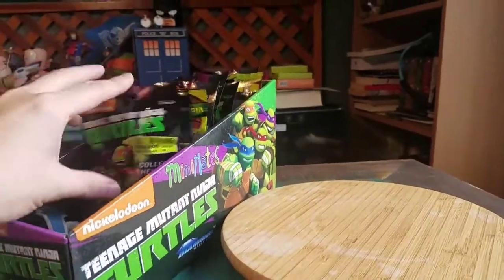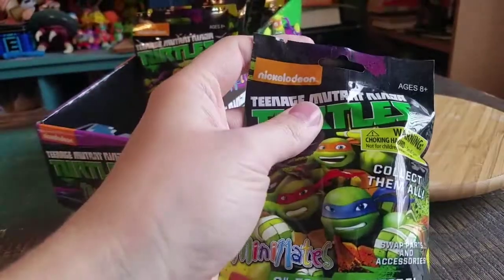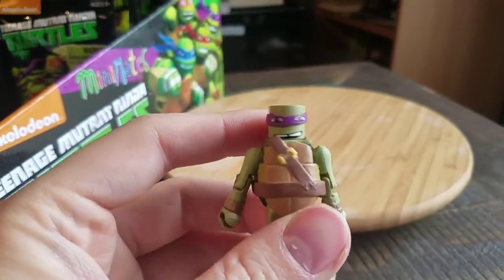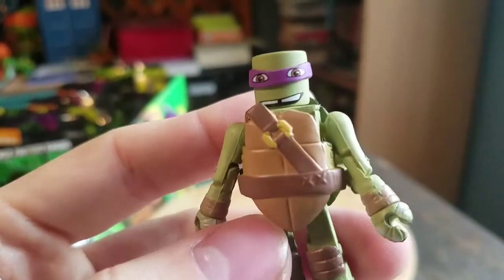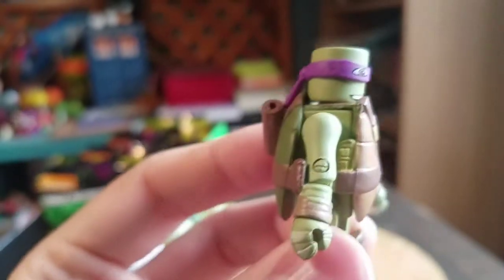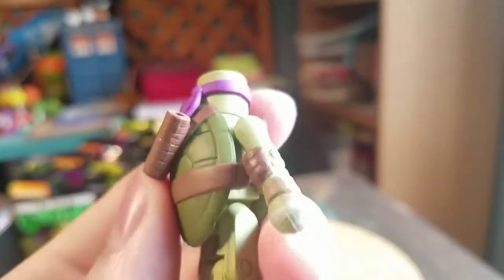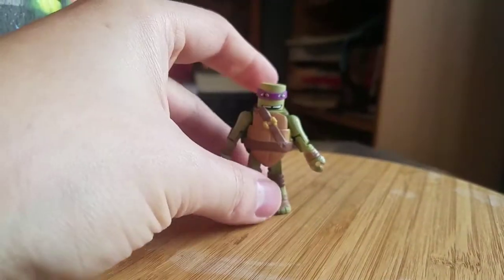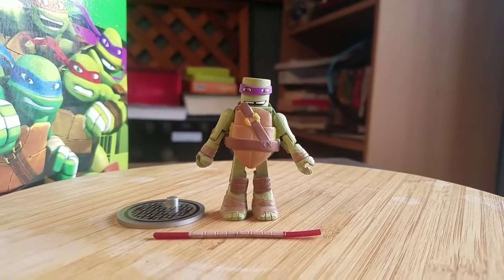TMNT Minimates Bling Box Ninja Turtles Figure Openings 5